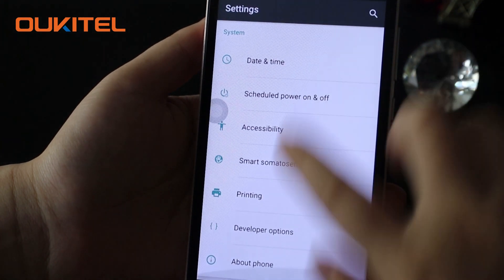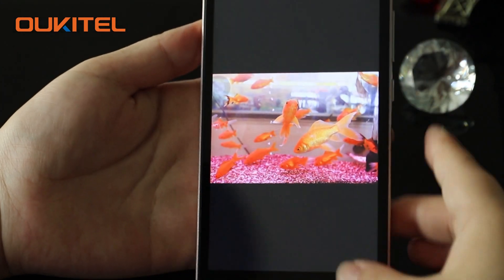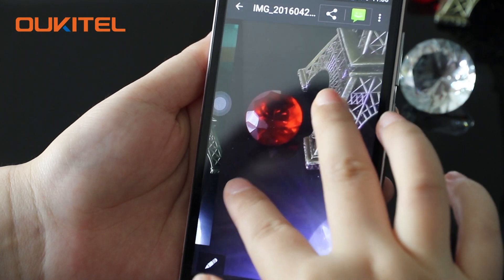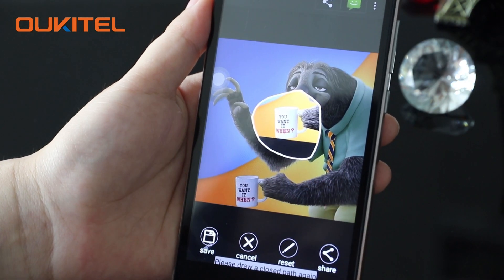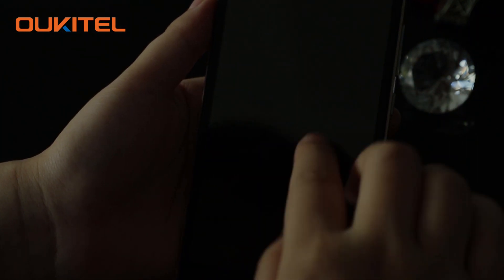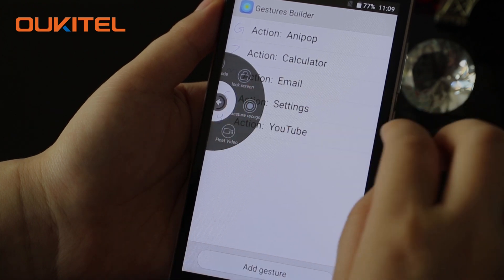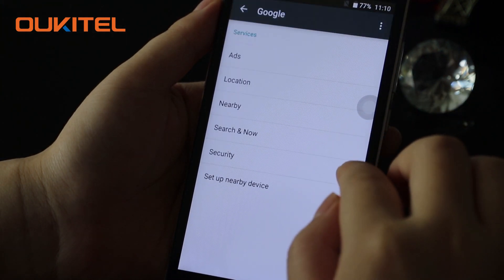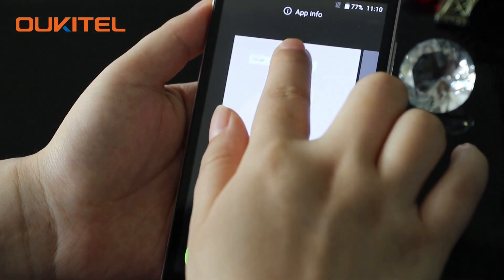Romantic OUKITEL C3 Hands on video-presale starts from $39.99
OUKITEL C3 is the first 5 inch MT6580 device to get Android 6.0.